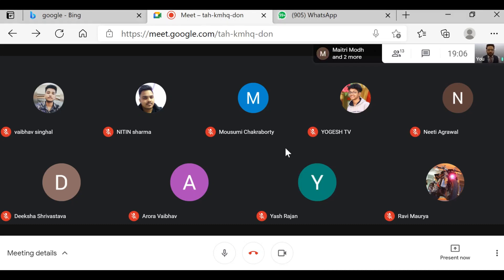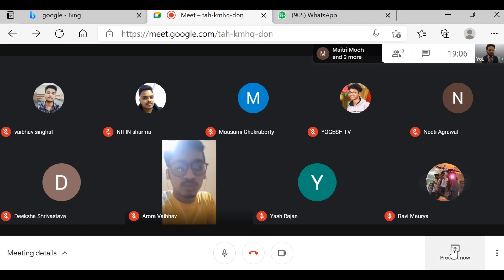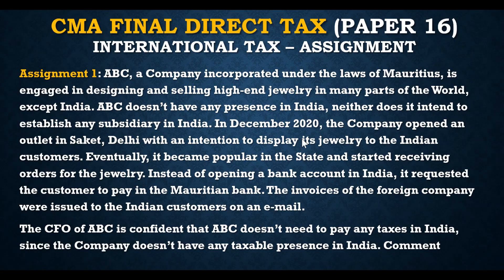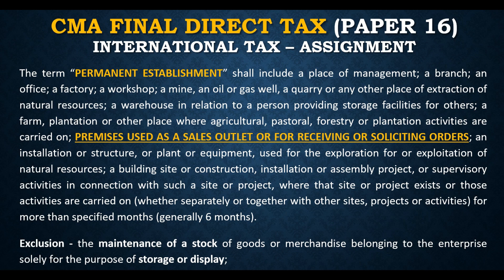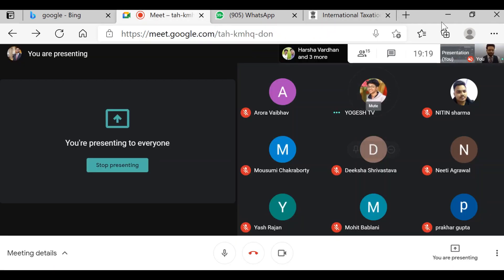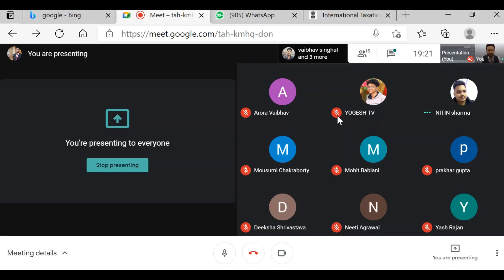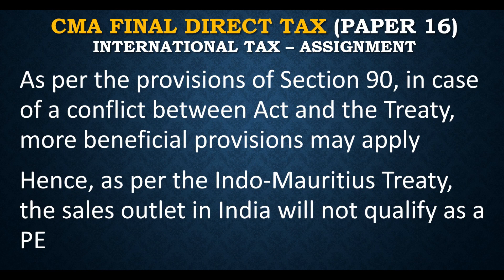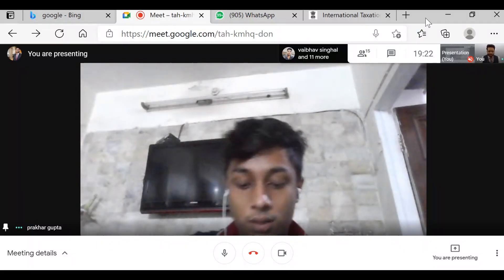DT - CMA Final (Paper 16) - Live Session || Why Mauritius Treaty is so infamous ? Tax Haven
Inquiry on pen drive classes – 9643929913

Amazon link to the books of CMA 2016 Syllabus - Paper 3, 12B, 19 and 20
Law and Ethics (Paper 3)

Audit (Paper 12B)

Cost And Management Audit (Paper 19)

BVM / SPM (Paper 20)